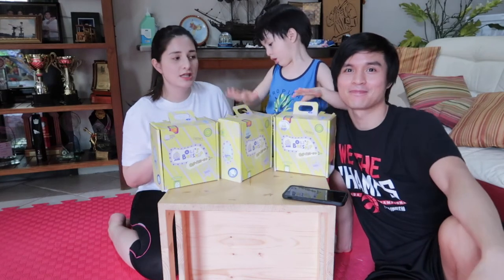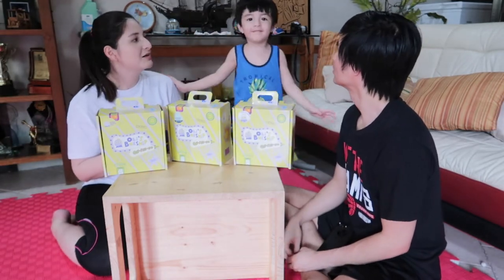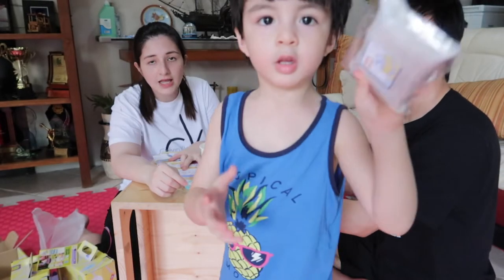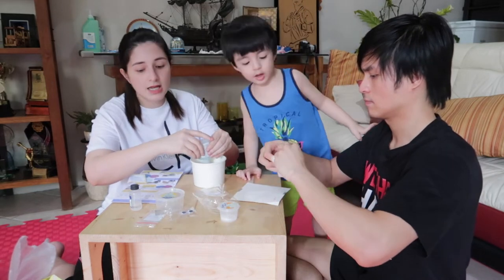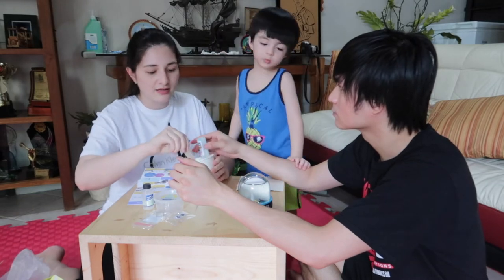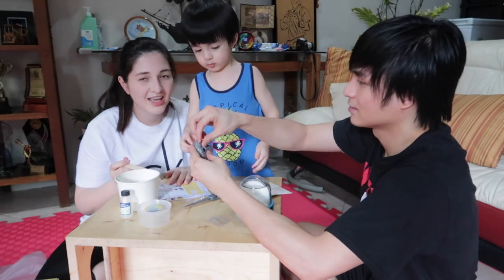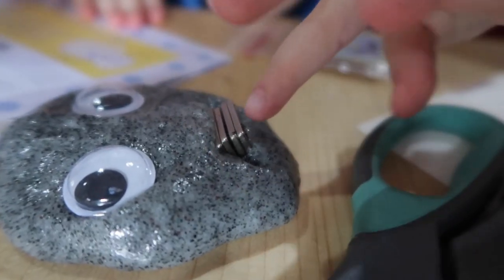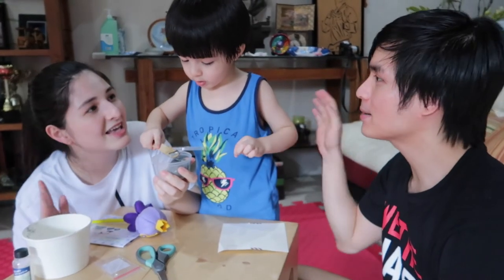HOW TO MAKE A MAGNETIC SLIME by Oli's Boxship | TheLizardoSquad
Welcome to our Family Vlog. Hope you enjoy watching our video!

Japoy

Janice

Jace IG

Jevi IG